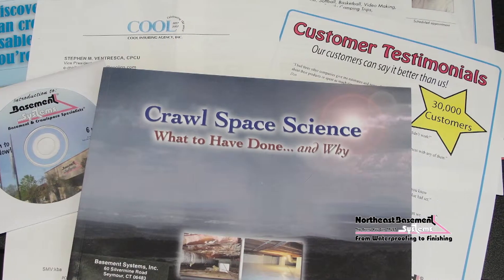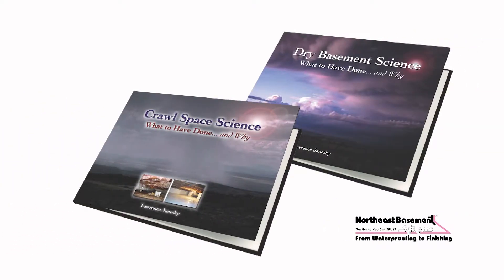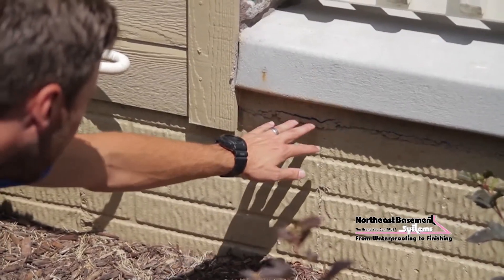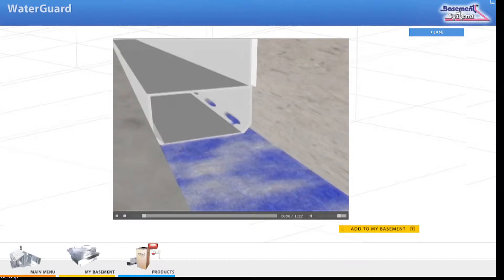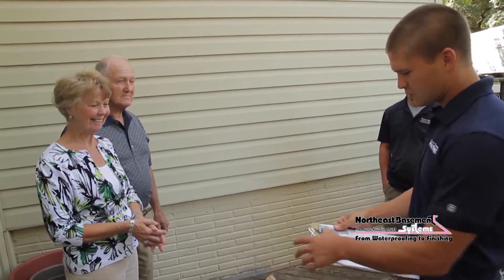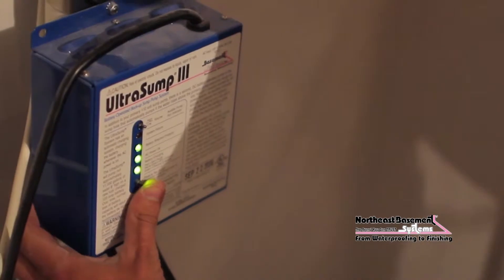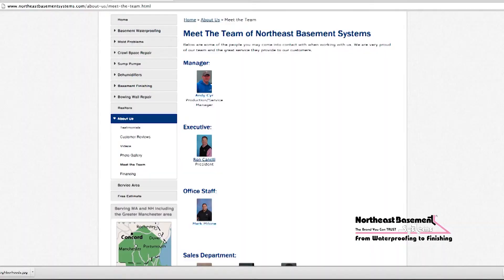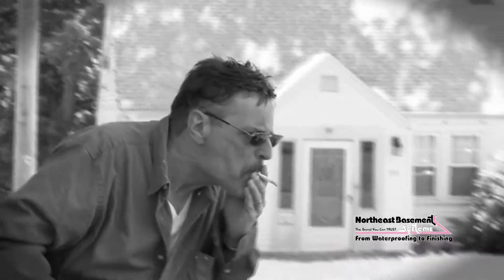Basement Waterproofing Services in Boston, MA | Northeast Basement Systems | What to Expect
Meet Ron Canelli, owner and CEO of Northeast Basement Systems. Ron has been in the basement waterproofing and crawl space repair business for more than 20 years. Ron is a Certified Master Waterproofer, having installed over 600 basement waterproofing systems and having consulted with over 8,000 homeowners on wet basement solutions.

In this video Ron explains the inspection, sales and installation process so that our customers know exactly what to expect when they call Northeast Basement Systems for a FREE inspection.

Ron and his team understand that when customers call the company for help, they trust us to come into their homes and fix any issues. We are sure to make a point of honoring that trust by providing the best experience possible, all along the way.

We provide in advance all the information and references about the system design specialist who will be coming to any home, as well as a book containing information about basements or crawl spaces so that our customer has access to all pertinent information before the inspection.

The system design specialist will also call to confirm the appointment, just to make sure the customer’s plans haven’t change, and will arrive on time. He will then ask several questions and do a lot of listening to gather a better idea of our customer’s needs and expectations for the project.  He will then proceed to measure and inspect the premises and enter the collected data into a state-of-the-art software. Next, he will “take the customer shopping” for the best basement and crawl space solutions.

Our system design specialist will not push anyone into buying anything. Instead, our customer will be presented with alternatives, will be free to mix and match, and experiment with looking at a 3-D simulation of what the basement will look like with all the different options. We want the customer to pick the solutions that make sense and we ensure 100% satisfaction.

Should you choose to do business with us, expect nothing less than the same respect, punctuality, and professionalism from our installation crew that will work hard to minimize disruption to your home and life. The foreman in charge is always ready to answer to all questions and address all concerns during the work, and when finished, expect them to thoroughly clean up after themselves.

At Northern Basement Systems, we don’t look at homeowners as just customers, we see them as neighbors. When fixing their homes we are set to build lifelong relationships and honor the warranties we offer, throughout the years.